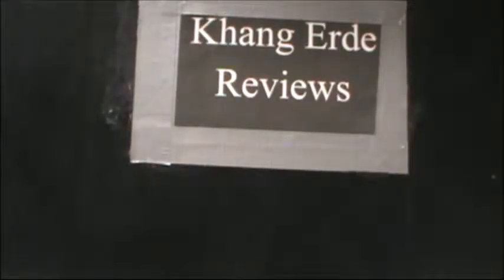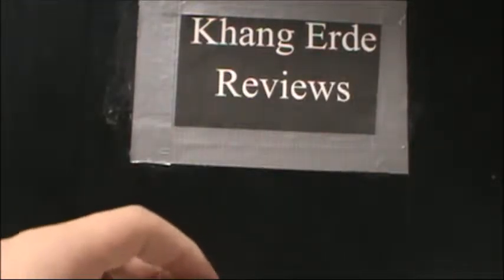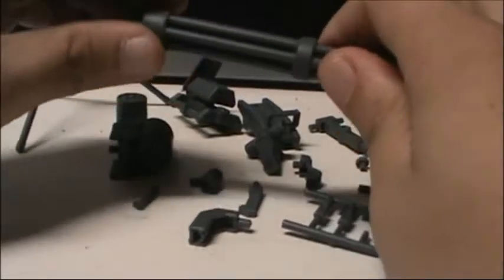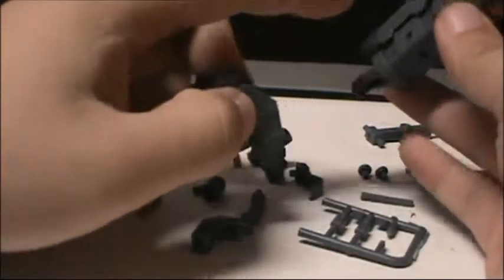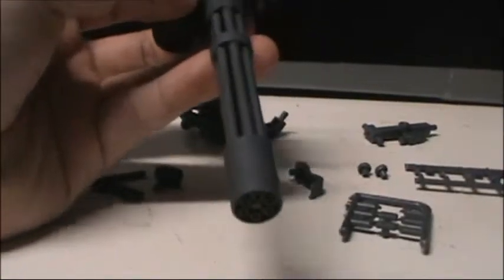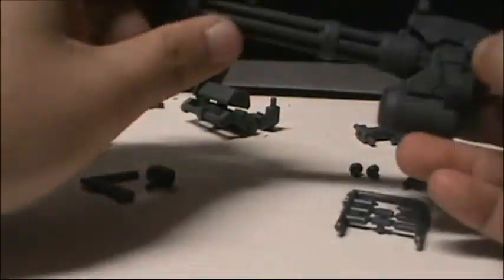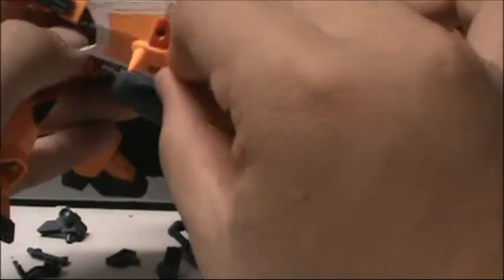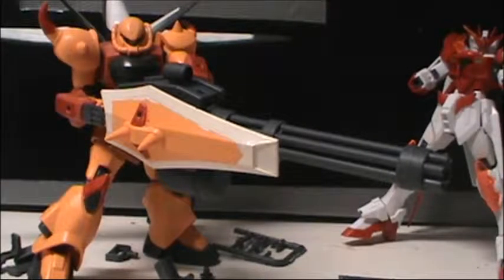1/144 HG or 1/100 Giant Gatling Gun review